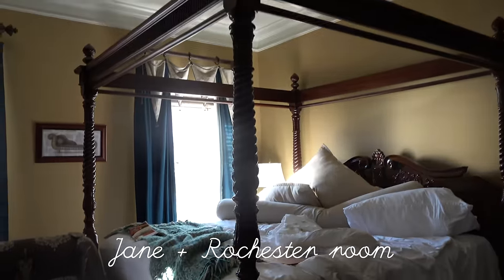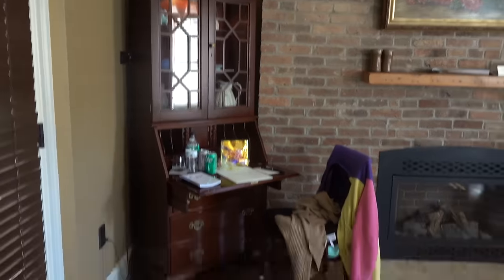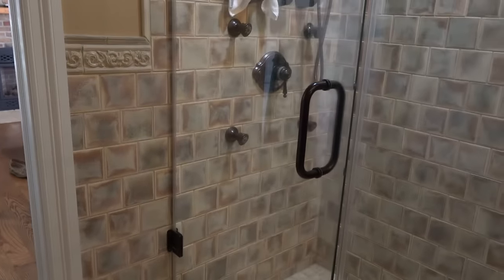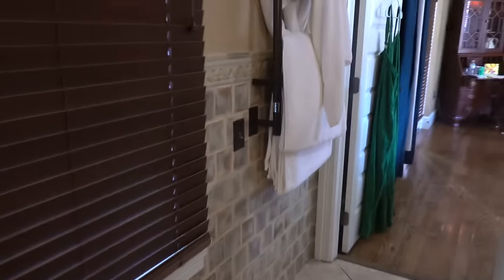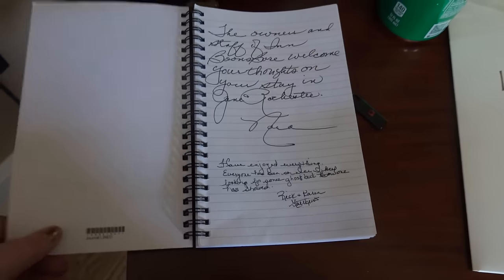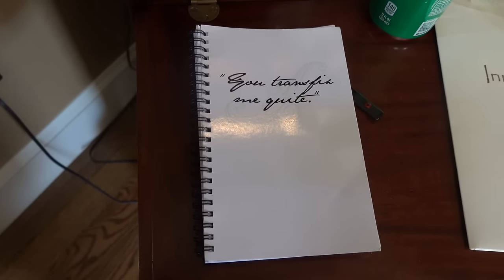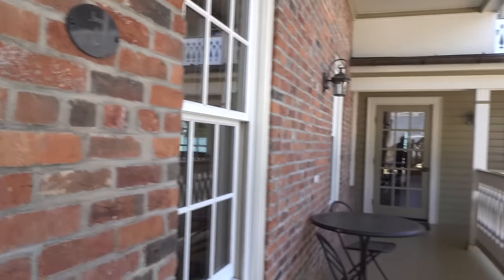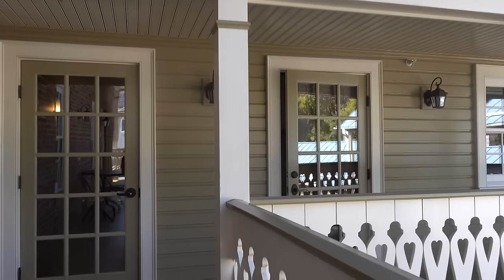I went to the town that Nora Roberts owns | Inn Boonsboro trilogy review and travel vlog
What a dream! I stayed in the inn that is owned by Nora Roberts/JD Robb and read the Inn Boonsboro series

THE NEXT ALWAYS by Nora Roberts
THE LAST BOYFRIEND by Nora Roberts
THE PERFECT HOPE by Nora Roberts

**Penguin Clothbound Classics
**Try Audible
**Try Kindle Unlimited

**My bookcases

**Equipment I use